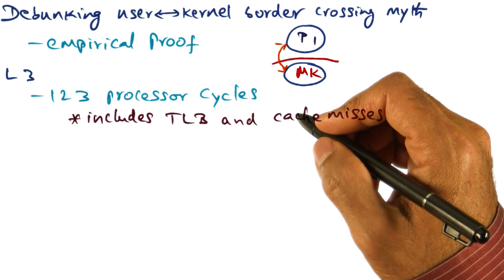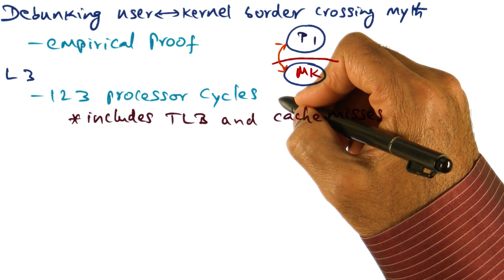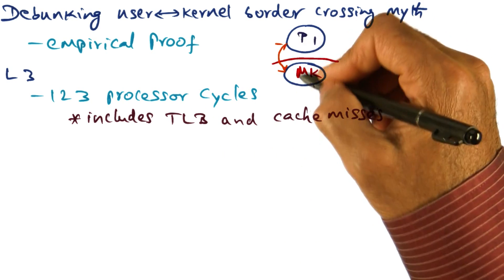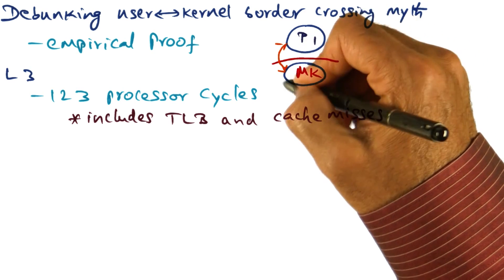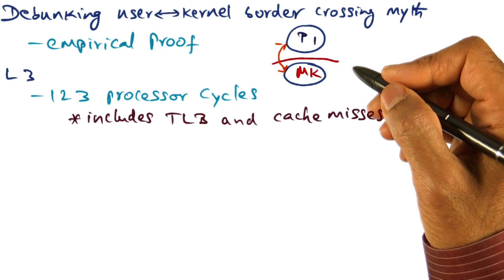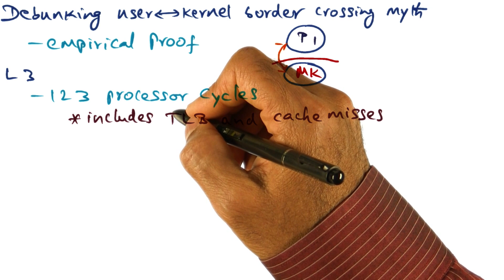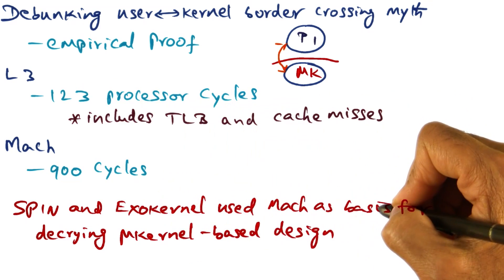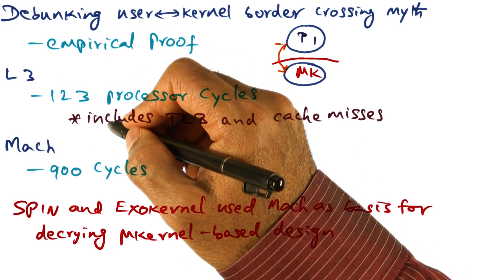Debunking User Kernel Border Crossing Myth - Georgia Tech - Advanced Operating Systems